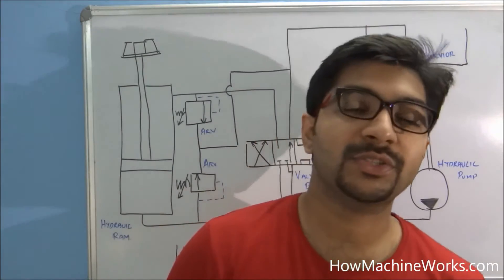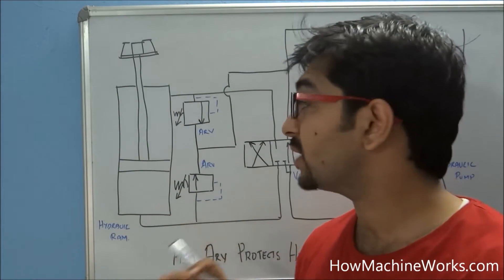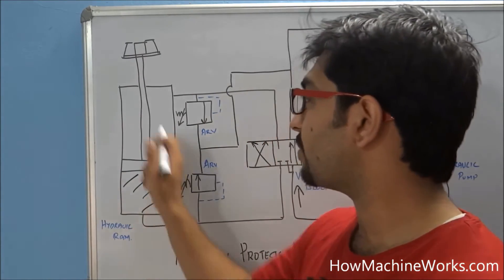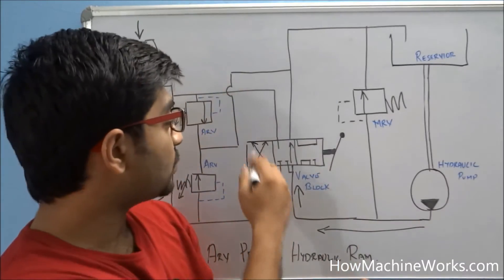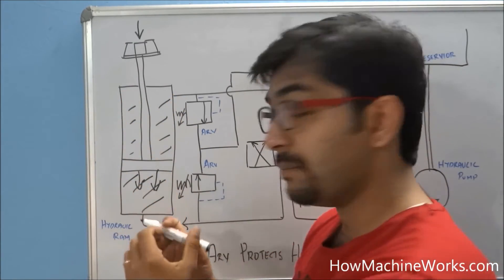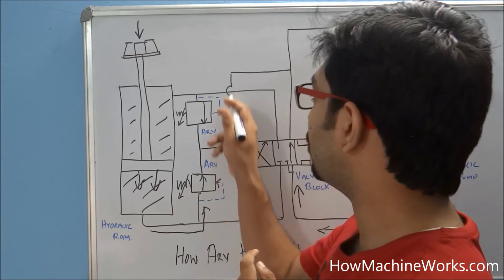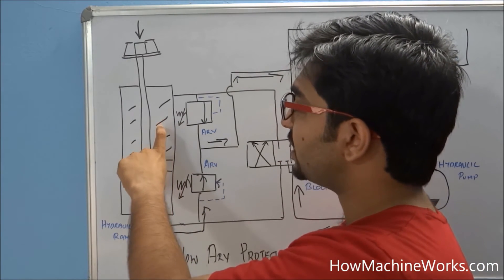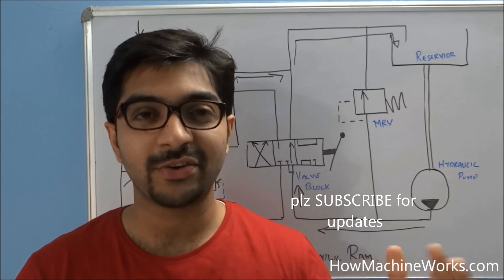How auxiliary relief valve protects hydraulic ram in circuit - Must watch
Watch the video and learn how hydraulic ram in a machine is been protected during overload by an auxiliary relief valve.